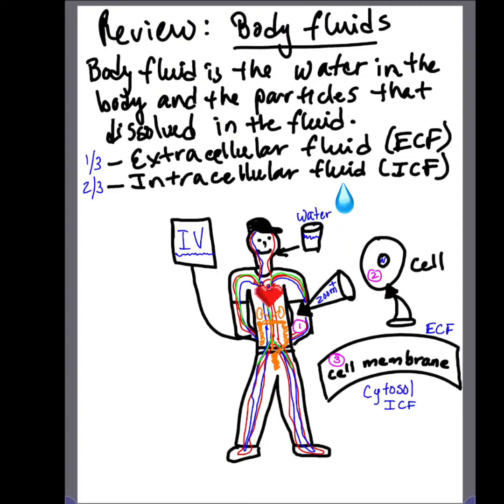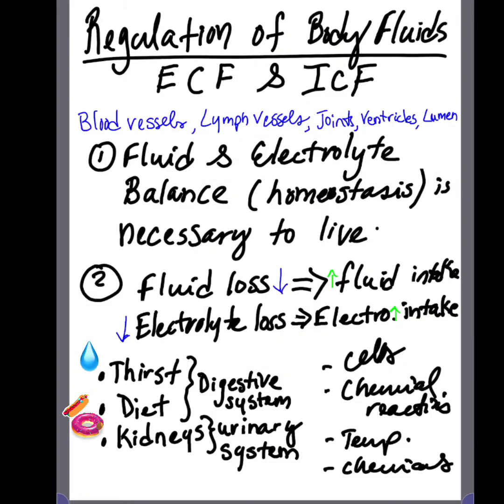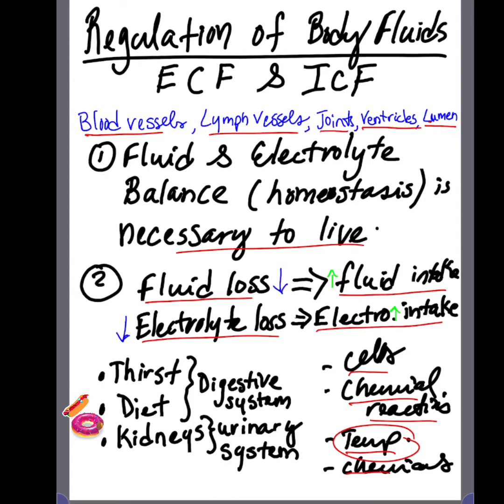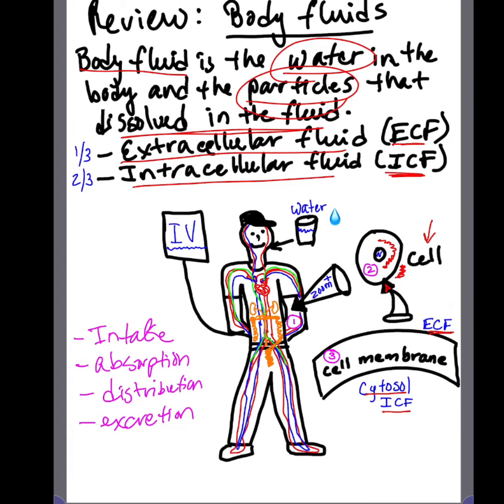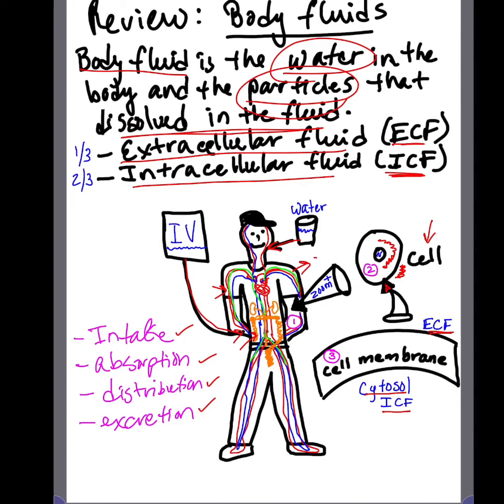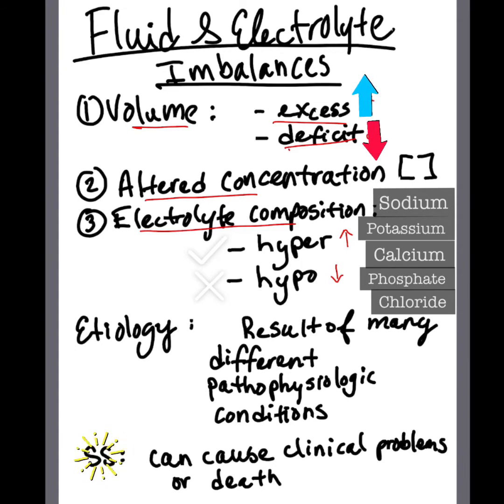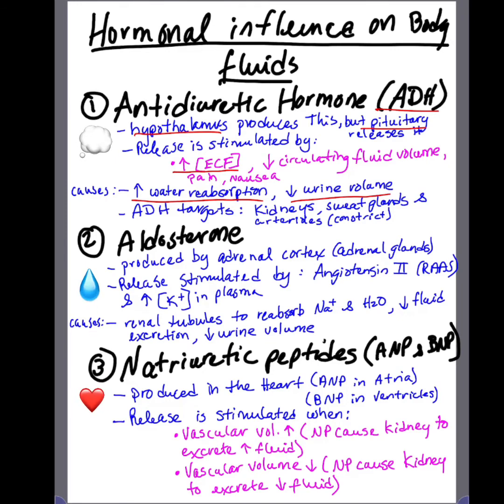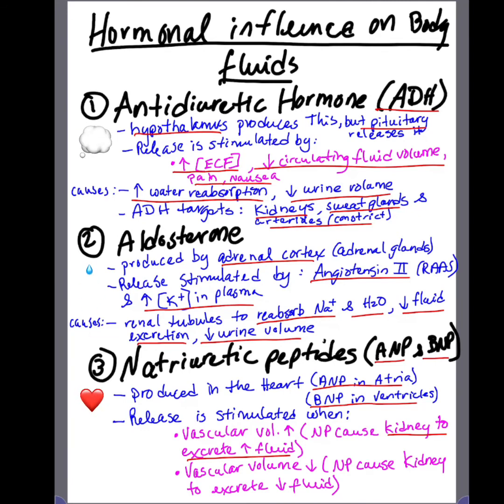Body Fluids & Electrolytes Easily Explained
This short video explains the body fluids such as the extracellular fluid and intracellular fluid, electrolytes, and hormonal regulation of body fluids.